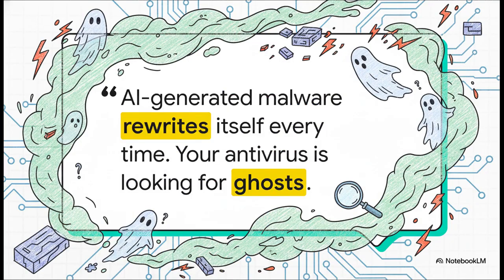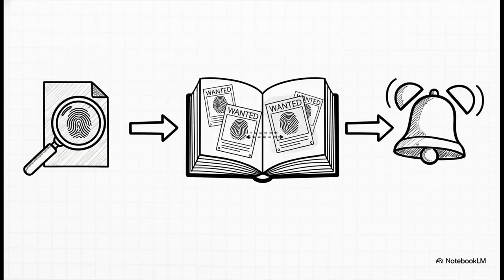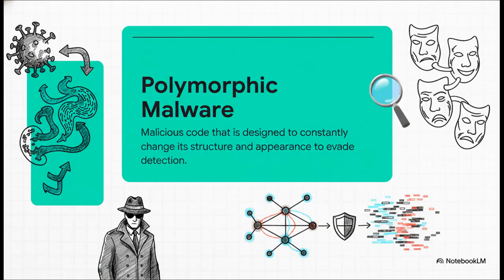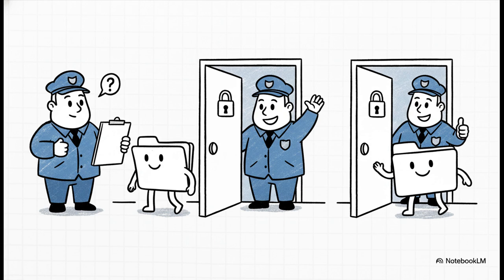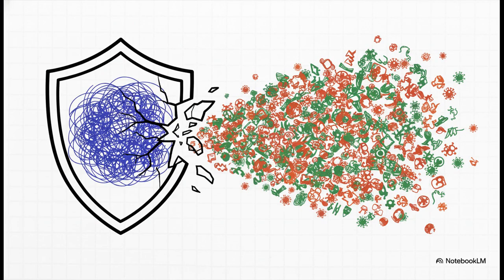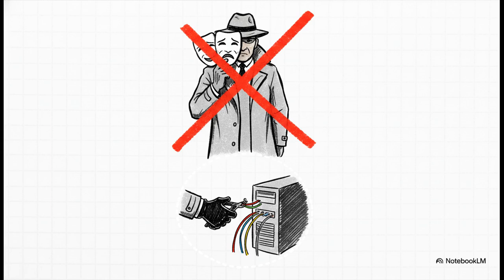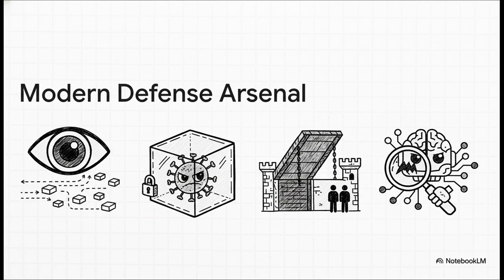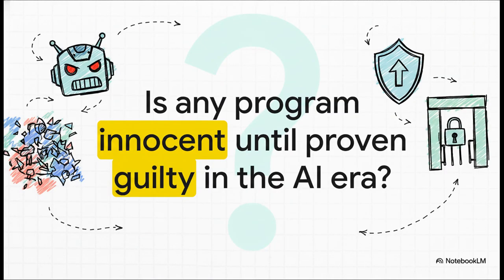AI-Powered Malware: Why Traditional Antivirus Can’t Keep Up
Traditional antivirus software is looking for "ghosts" because it relies on matching files to known bad signatures, a method that is failing against modern threats. AI-powered malware is breaking the rules by rewriting its own code structure every time it executes, allowing it to maintain the same malicious behavior while presenting an unrecognizable signature.
In this video, we explore the AI malware development loop, where malicious AI analyzes detection methods to generate and test evasive variants until they slip through undetected. You will learn why signatures are obsolete and why modern defense must shift to behavior-based detection. We also break down the essential layers of modern security, including sandboxing, zero-trust architecture, and using AI-powered detection to fight back against AI-powered attacks. Remember: in this new era, you must assume any file could be malicious until its behavior proves otherwise.